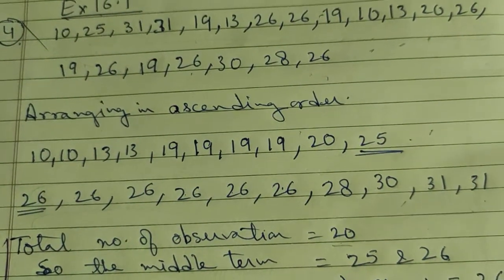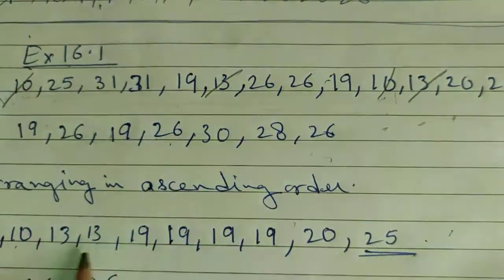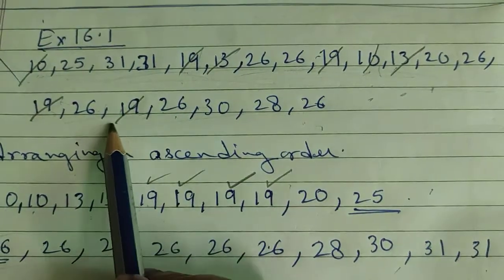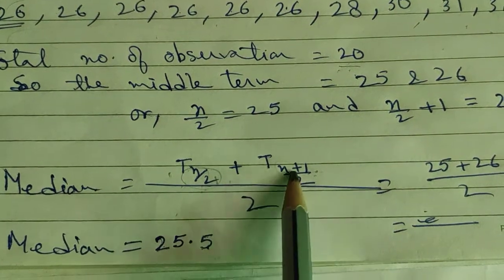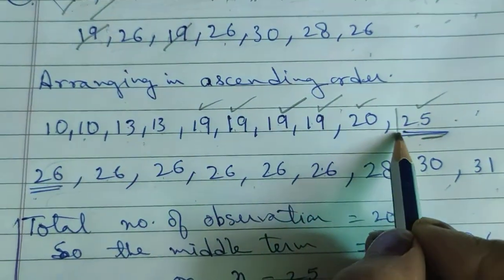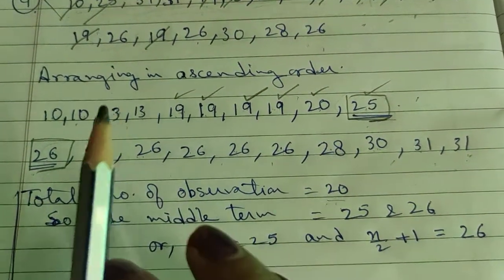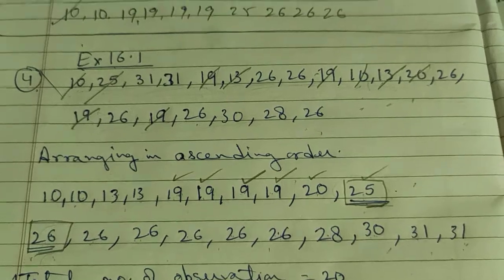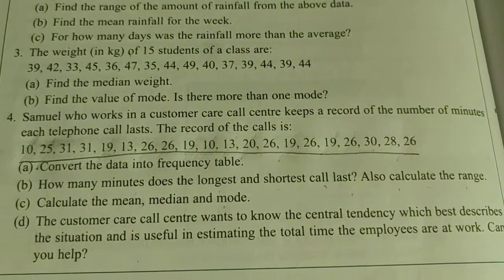5 January 2022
How to find the median if no. of observation are even